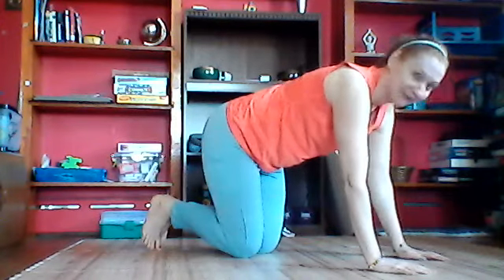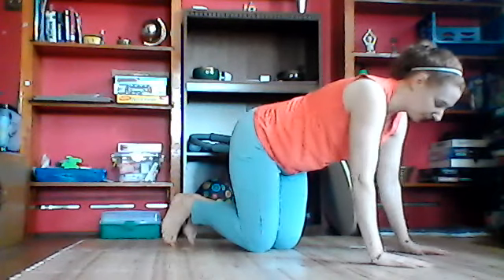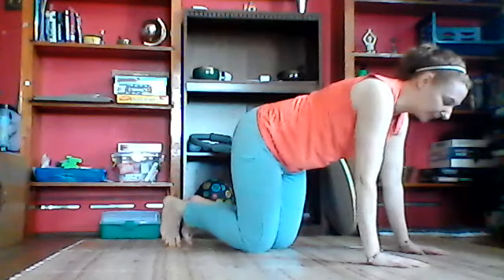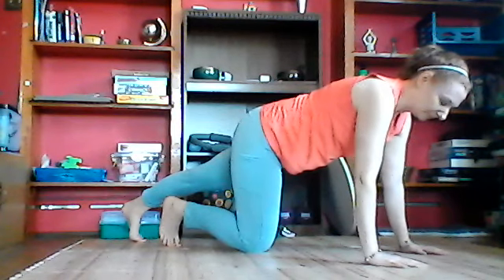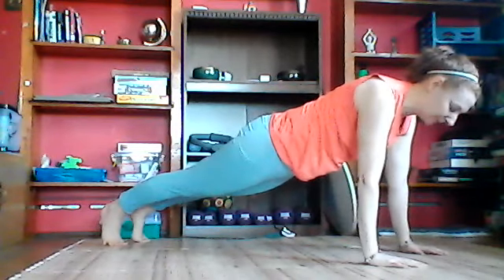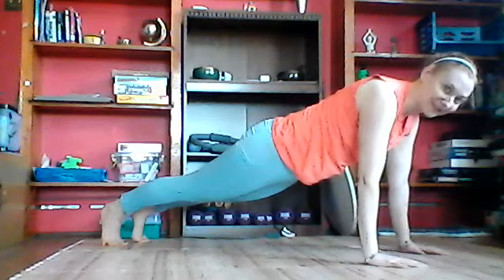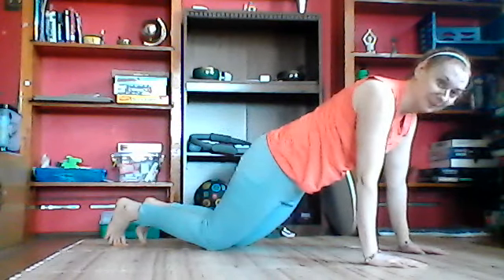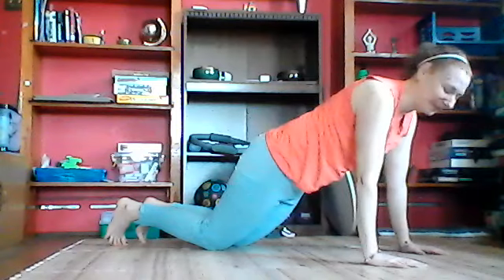Yoga Meditation: Fire Element Activation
We are all made up of 5 Elements- Earth, Water, Fire, Space, and Air.  Increasing your Fire Element is great for gaining more energy, creativity, standing up for yourself, and manifesting your desires!